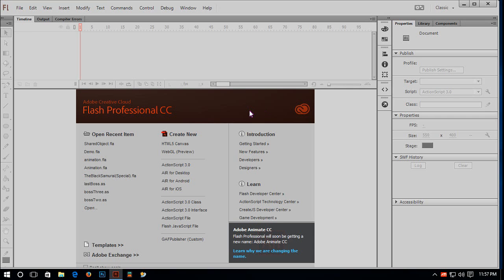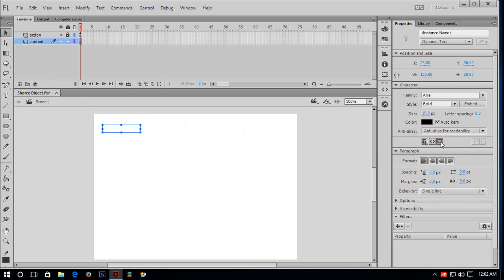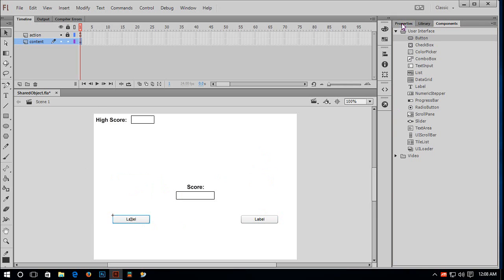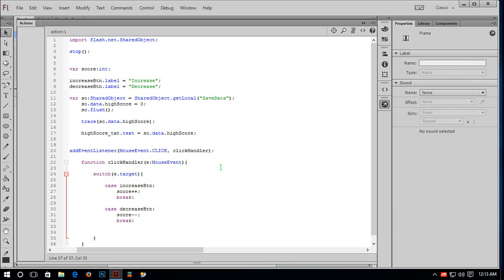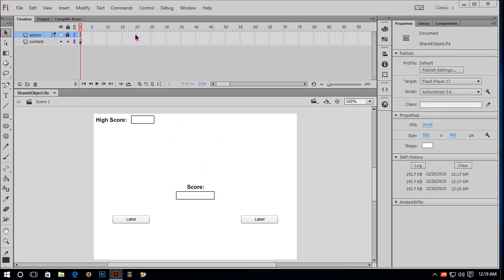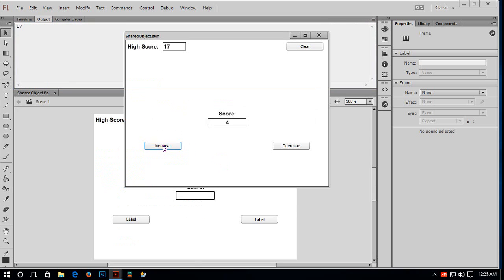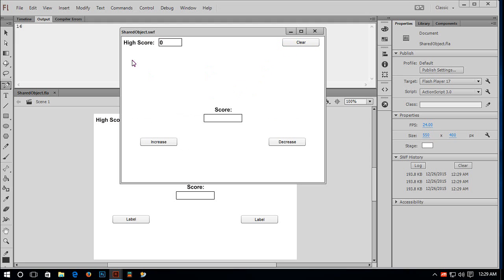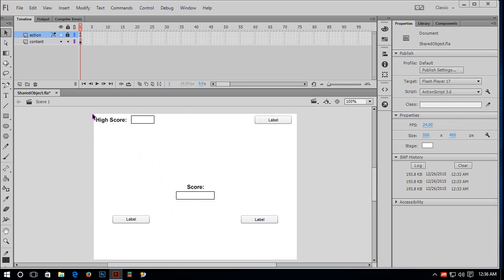How to Save Data Using Shared Object in Action Script 3.0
This is a tutorial for the beginners to give an idea about Shared Object and save date within it in Flash using Action Script 3.0
Adobe Flash or Adobe Animate CC is an object oriented programming. You can develop apps for computer, android & ISO very easily. Adobe Flash or Adobe Animate CC is a platform where you can build apps using timeline animation or script called Action Script 3.0. This is a channel where you can learn to make basic to advanced level of apps or games using timeline animation as well as action script 3.0